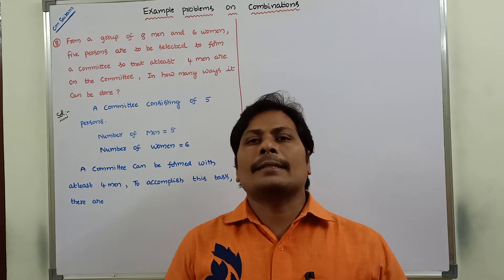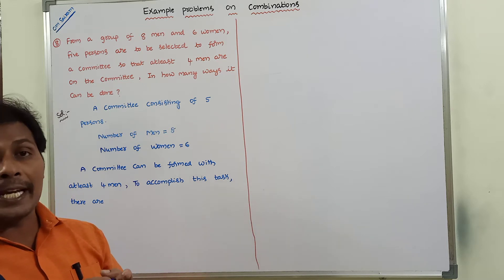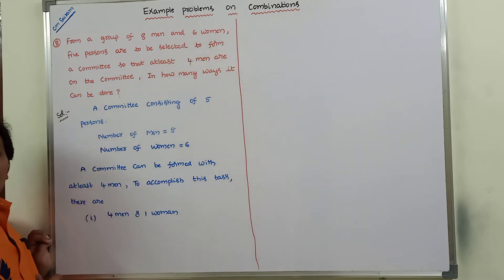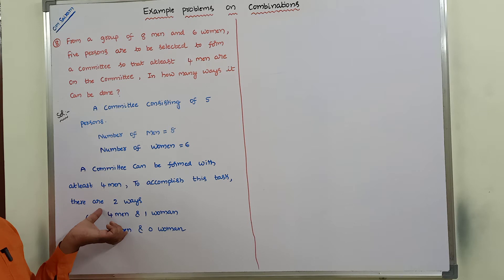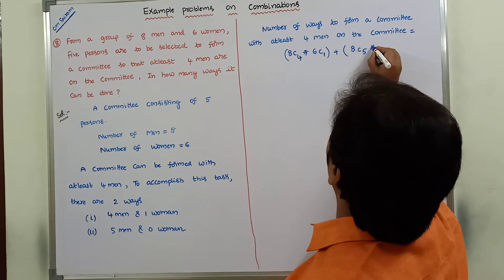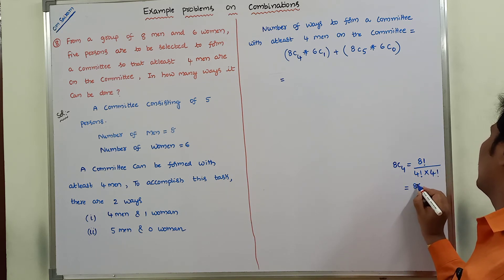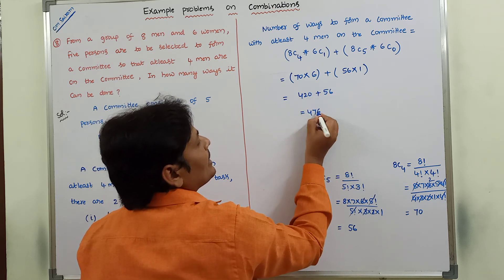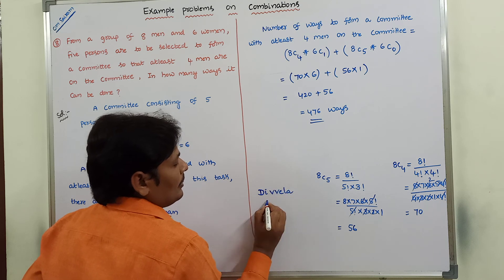EXAMPLE-7: COMBINATIONS | EXAMPLE PROBLEM ON COMBINATIONS | PERMUTATIONS & COMBINATIONS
This video contains the description about the example problem on combinations.